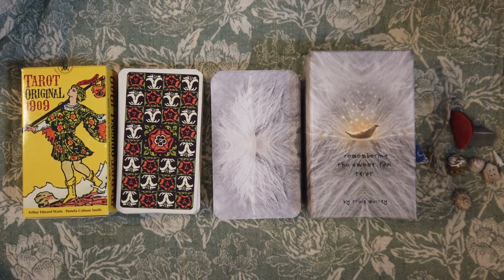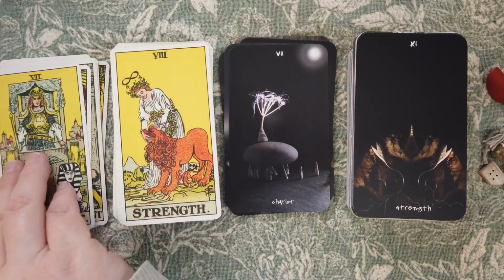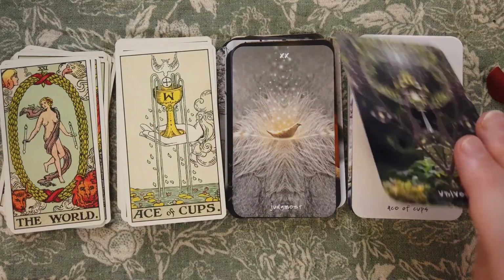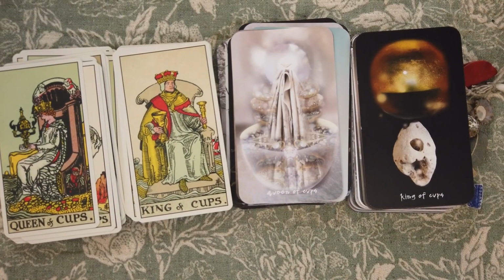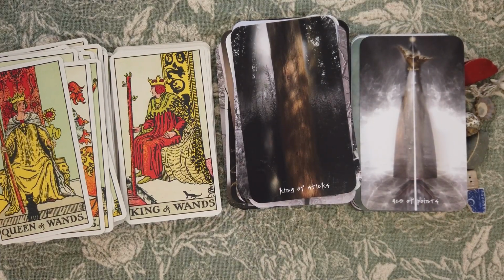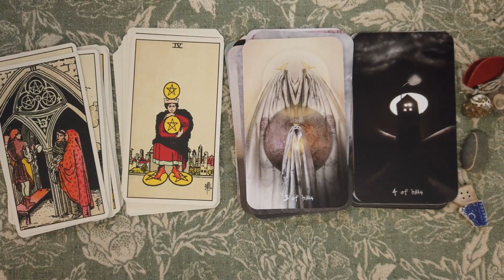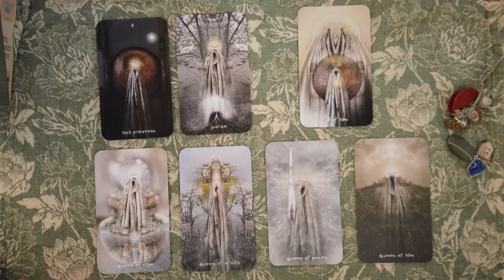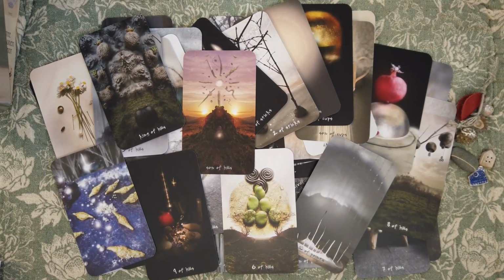Walkthrough | Remembering the Sweet Fool Tarot.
Walkthrough of Remembering the Sweet Fool side by side with the Tarot Original 1909.

Remembering the Sweet Fool Tarot:

Tarot Original 1909